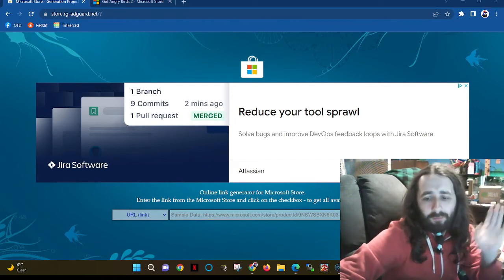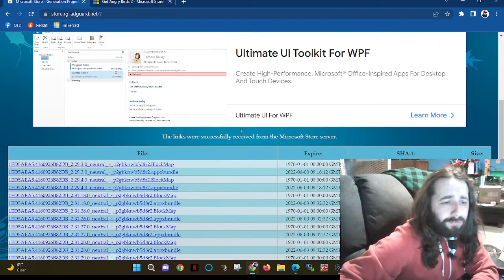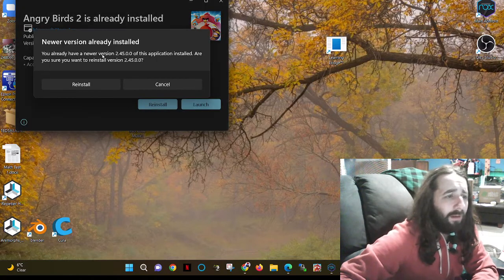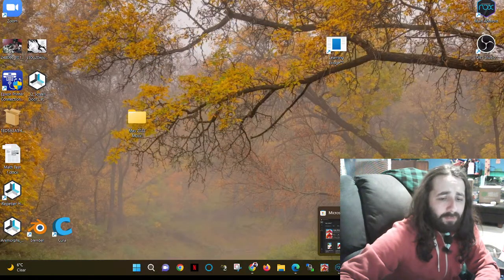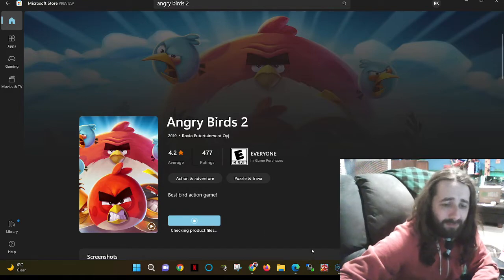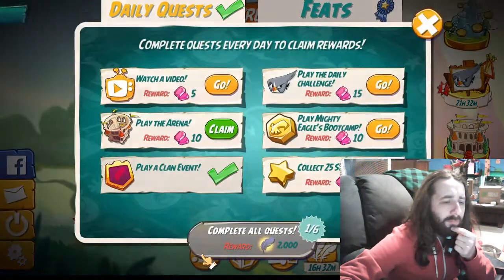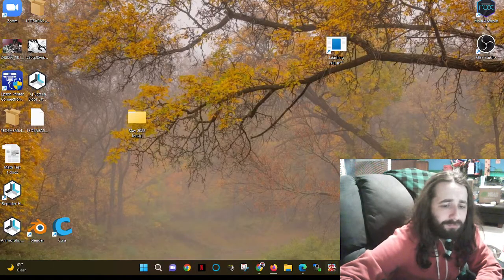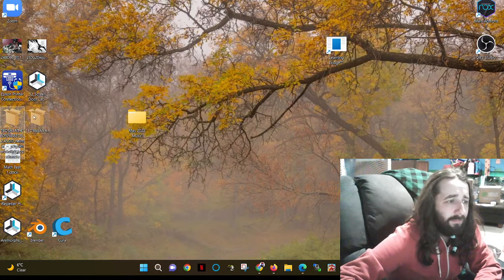Work Around To Play Arena On Angry Birds 2 PC/Windows Version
I hope this helps some people enjoy the game more as they have been missing a pivotal feature that is still part of the daily quests. This will at least help them finish daily quests again and hopefully just have fun :)

 - This is the url you can use to find the versions currently available:

Or use this category ID:
0e27eb0a-d918-4c54-b87a-1cde348f0fa0

2.45.3 is the version with the working arena. 2.51.1 is the current version with the updated broken arena and destruction meter changes. As the D-meter has changed obviously online versions of the game are disabled on older versions where you could get an advantage there, so you need to go back and forth.

Pro-tip: ***Just have both versions saved on your desktop, can re-name the files something easier like "Arena" and "Online".

I hope this fix gets people by until Rovio releases a patch which should usher in the new arena on PC finally. Please help spread the word so that everyone can play the full game again. I have tested this for a couple of weeks without issue now myself, but doesn't mean this is 100% issue free, things can always happen in unpredictable ways.

Take care!